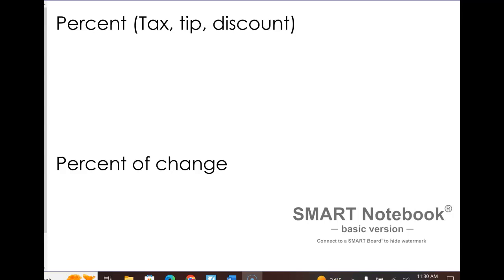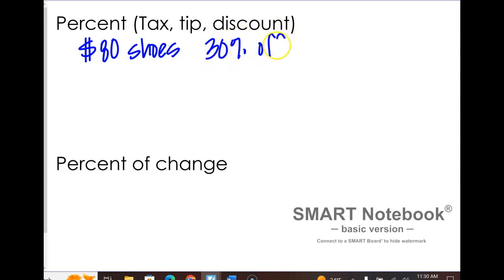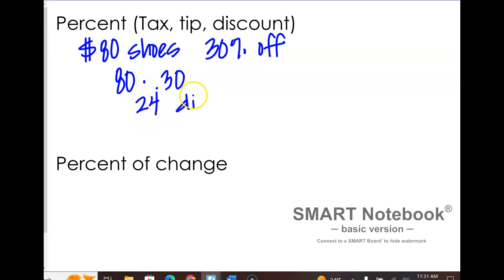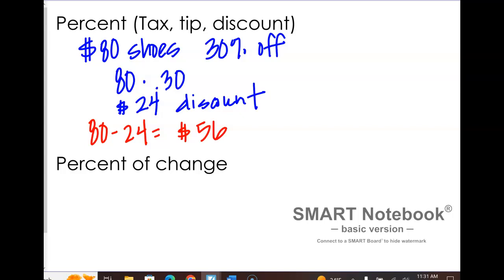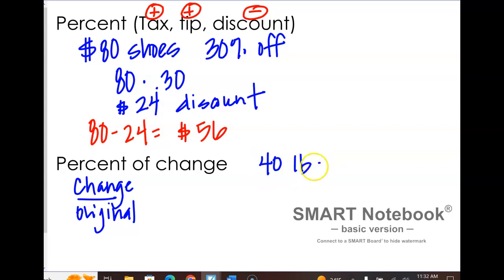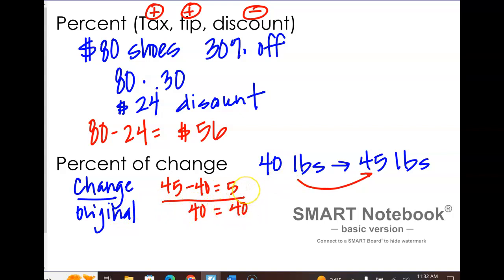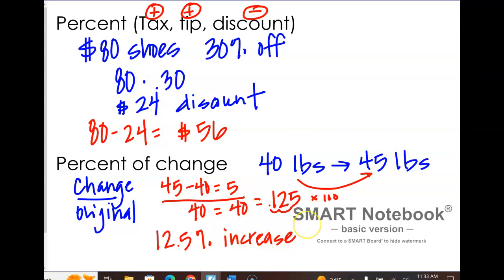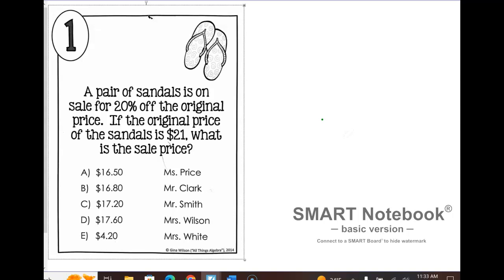Math 7 2/17